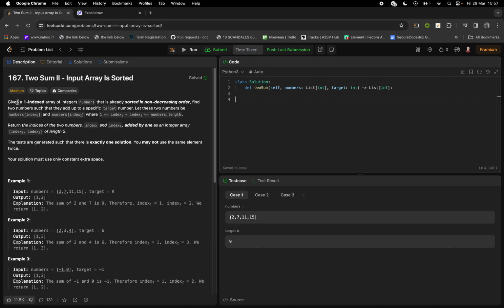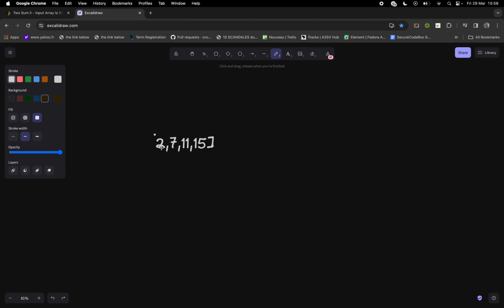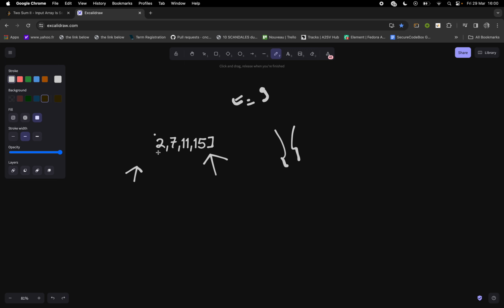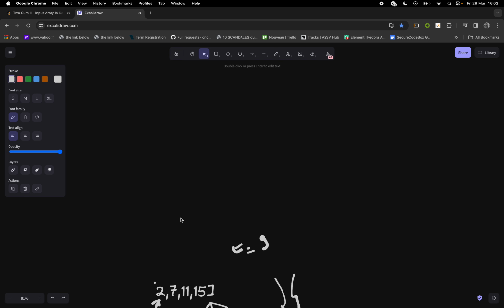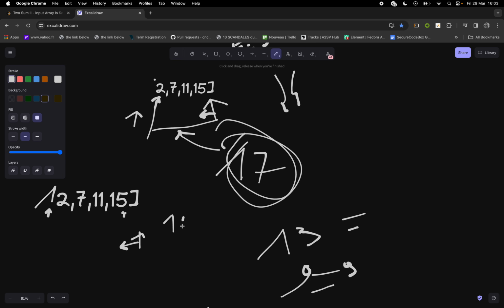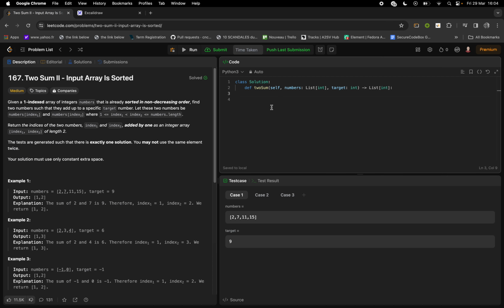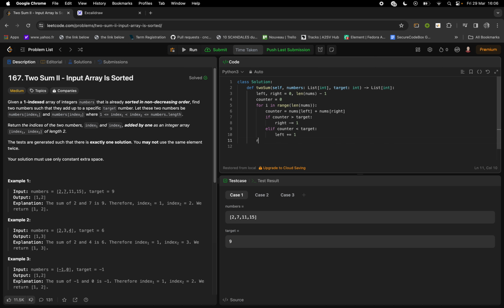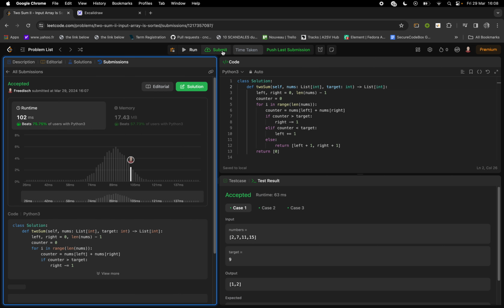2 SUM 2 - Input Array Is Sorted LEETCODE (2 Pointer technique)